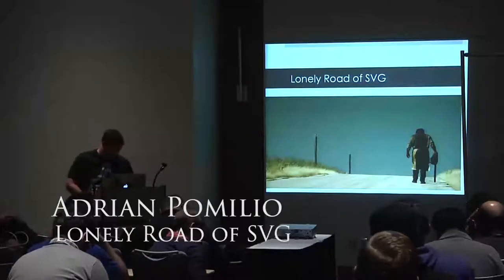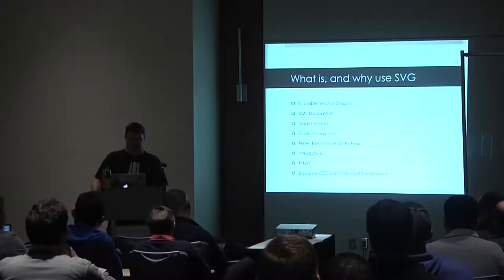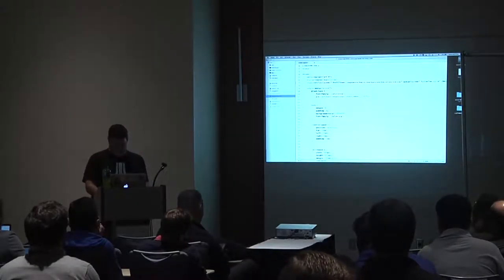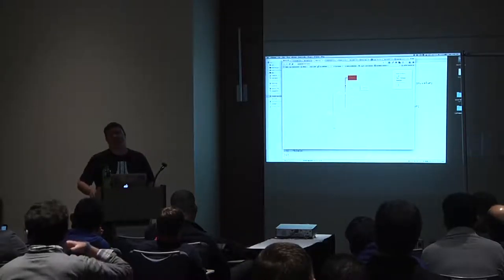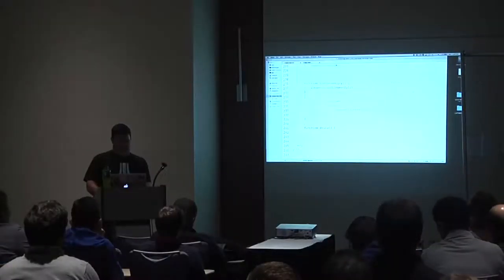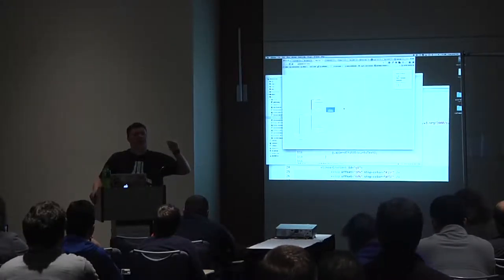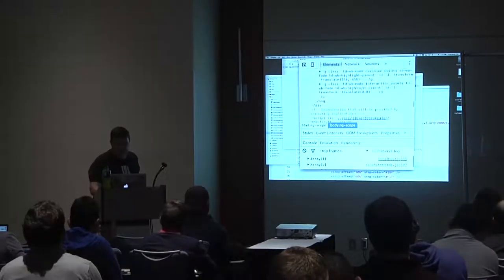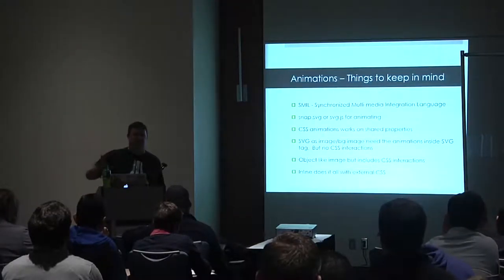All Things Open 2015 | Adrian Pomillo - Teradata | The Lonely Road of SVG